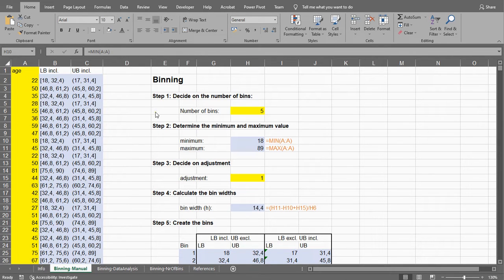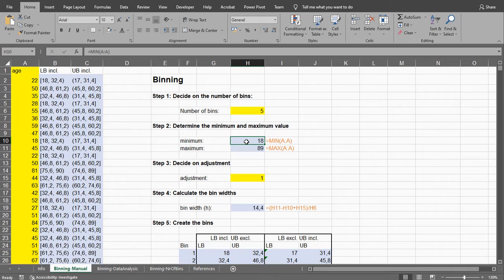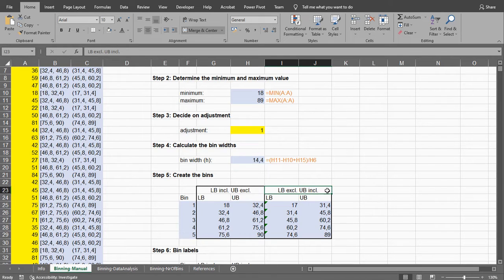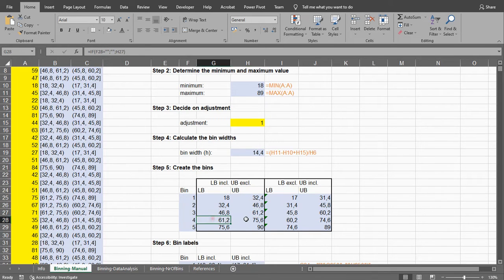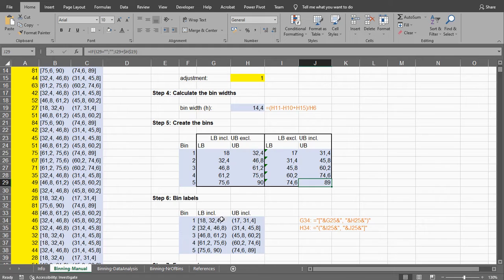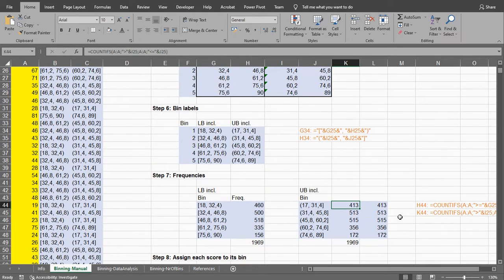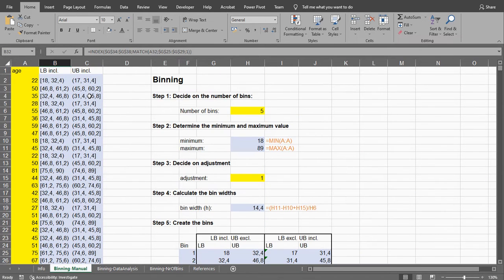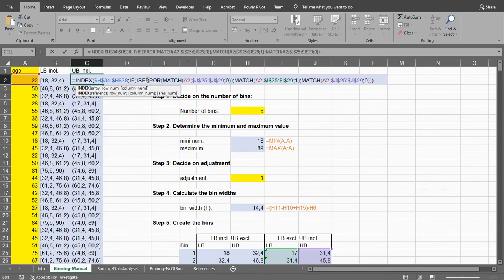Excel - Create Bins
Instructional video on creating bins using Excel.

The Excel file used in the video can be found